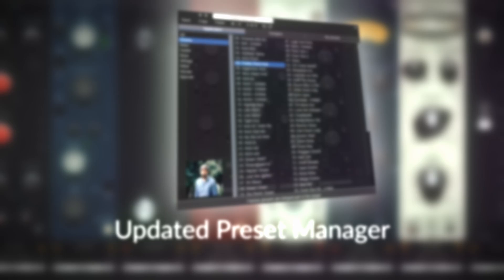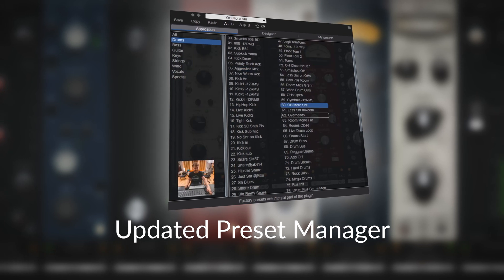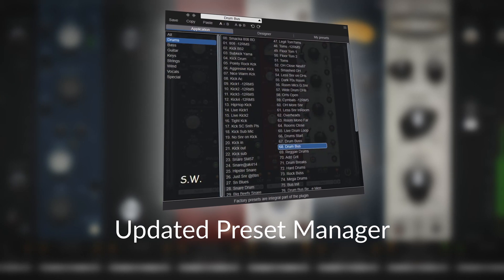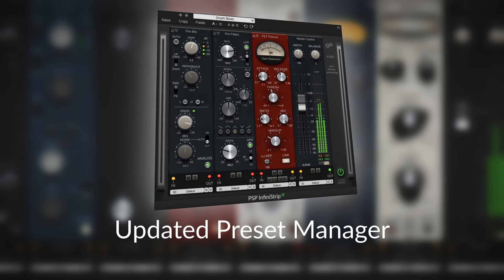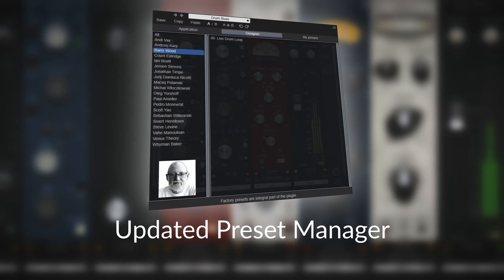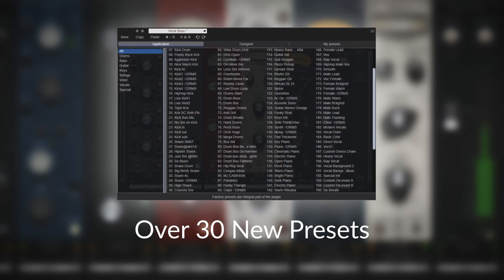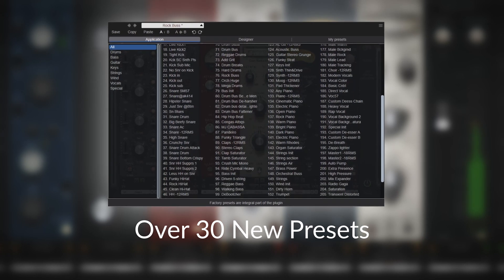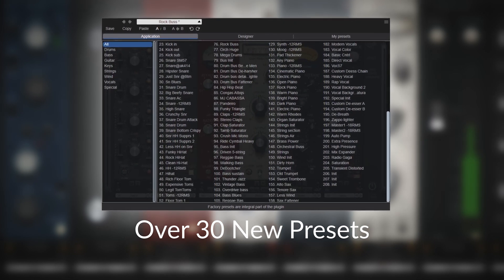PSP InfiniStrip Wind edition trailer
PSP InfiniStripWIND is an infinitely configurable channel strip plug-in (AAX, AudioUnit, VST, VST3) based on 20 years PSP experience in developing HANDCRAFTED PLUG-INS for tracking, mixing and mastering. PSP InfiniStrip can be used for mixing, tracking or live streaming/broadcasting anywhere you need a great sounding and easy to configure channel strip, without having to worry about latency! That's right - you can configure PSP InfiniStrip with whatever modules  you need and track through them with confidence that the plug-in isn't adding any latency at all to your recorded signal! ZERO LATENCY. FULL IMPACT.

PSP InfiniStripWIND v. 1.2.0 release notes

1. Brand new module “ReactivEQ" a specialized filter that acts as a type of dynamic equalizer.
2. Brand new Preset System - added sorting presets by category; added Undo/Redo functionality; improved A/B functionality; improved save/load preset experience;
3. Over 60 new presets

IMPROVEMENTS:
1. Improved Mini View Mode - added visual separation for unused slots to improve clarity; improved drag&drop experience in this mode; added missing G.R. meters for De-hummer & De-esser modules; last viewed module is now properly stored and re-stored in session; newly added module automatically takes focus to improve clarity and workflow;
2. Improved Drag&Drop experience in Full View Mode (re-calculated drag&drop areas for each module separately to reduce amount of accidental module replacement)
3. Improved Drag&Drop experience in Resizable View Mode (re-calculated drag&drop areas for each module separately to reduce amount of accidental module replacement)
4. Improved time of loading sessions
5. Improved compatibility with latest versions of popular DAWs
6. Improved compatibility with latest Apple's OS - Big Sur